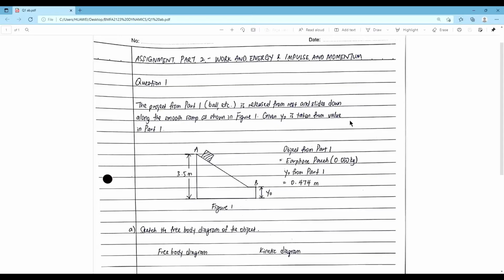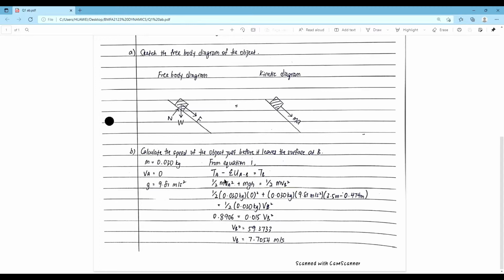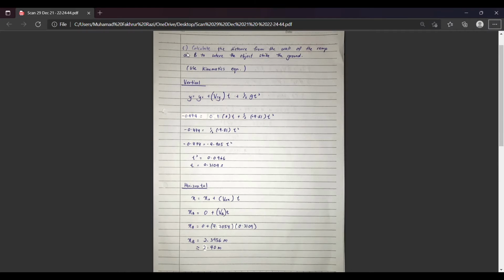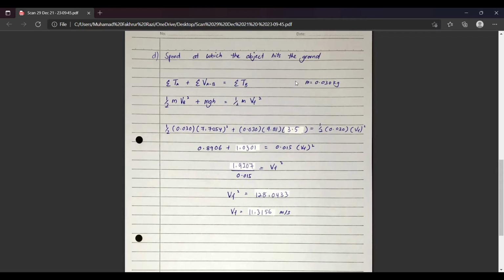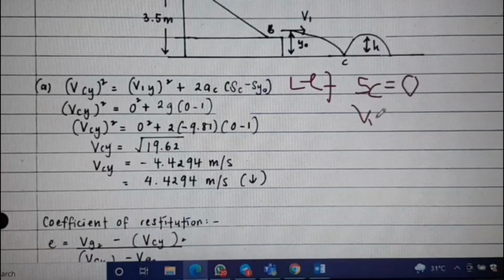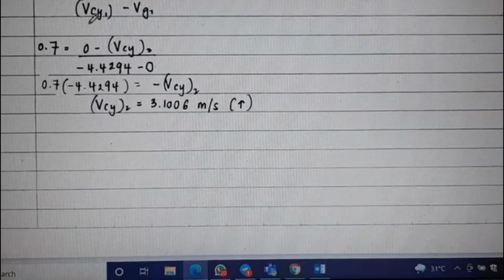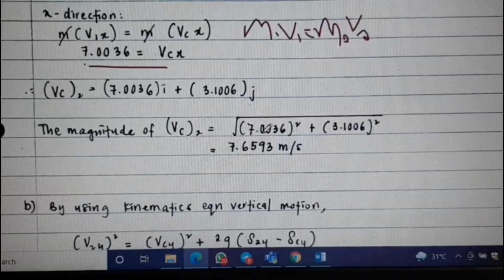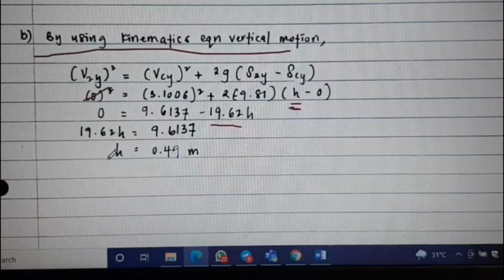Assignment Dynamics Part 2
Group members:
Muhamad Fakhrur Razi Bin Alami (B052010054)
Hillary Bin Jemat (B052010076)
Wan Putri Najihah bt Zulkarnian (B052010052)

Lecturer Name : Ir. Dr. Ridzuan bin Jamli